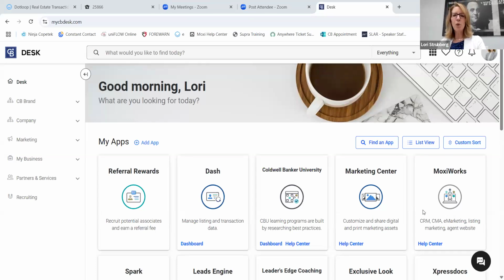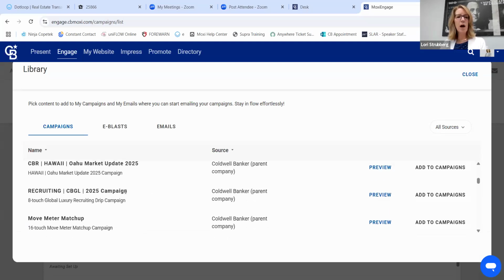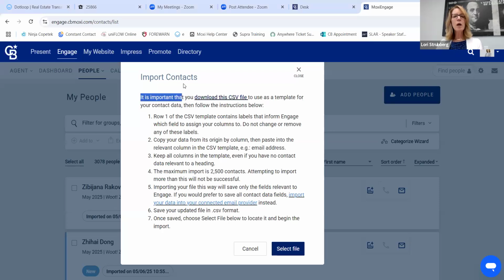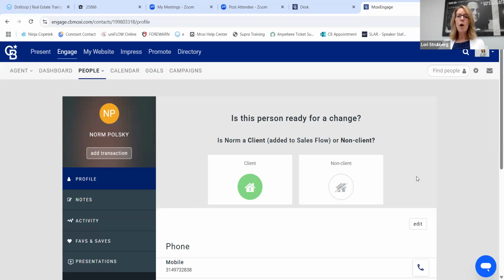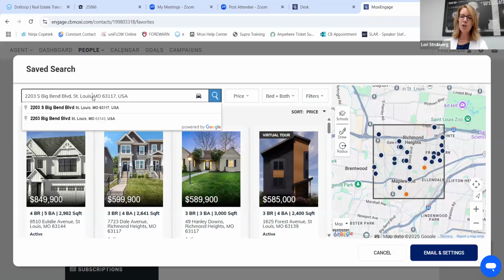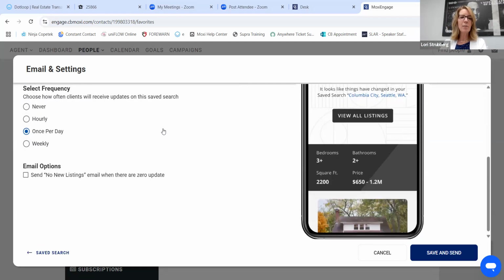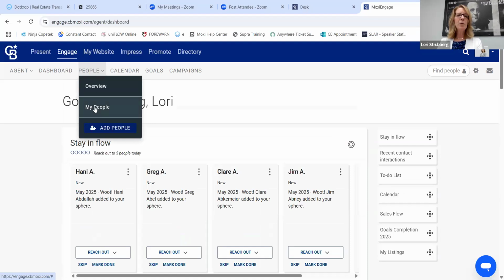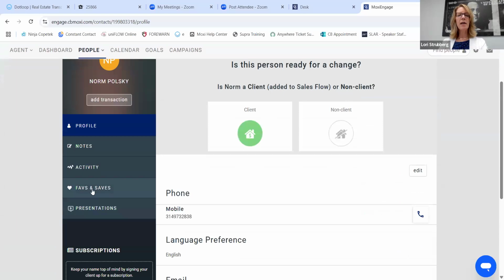Using your Customer Relation Management System through MoxiEngage